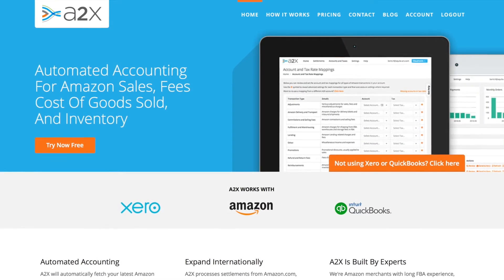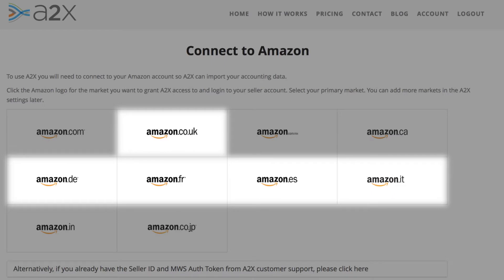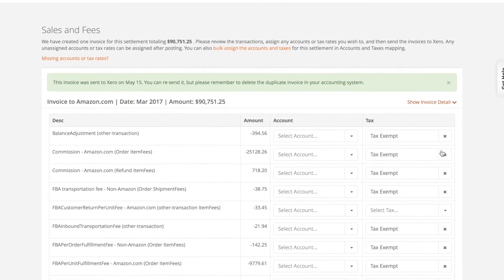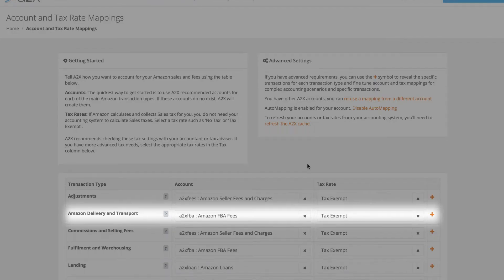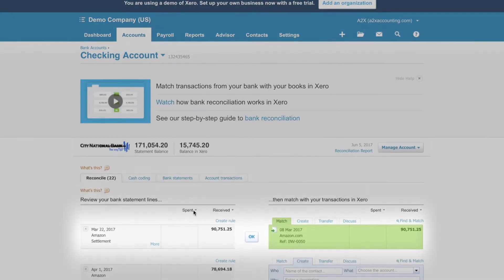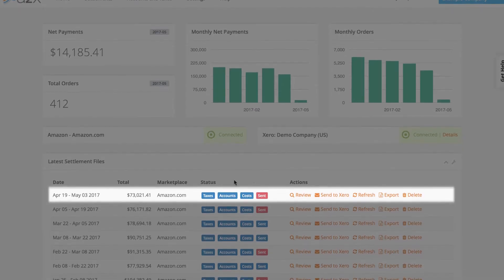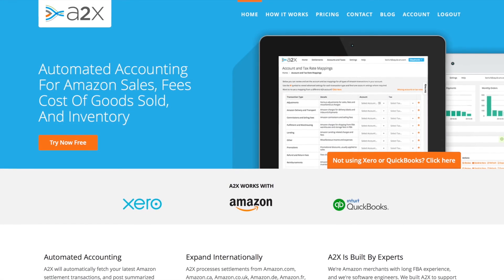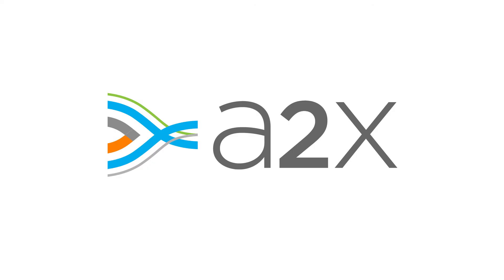How A2X works for Amazon Seller Accounting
In this video we show you how A2X connects to Amazon and your accounting system (Xero or QuickBooks) and automatically imports your financial data to make Amazon accounting easy. A2X works for both FBA or merchant-fulfilled sellers.